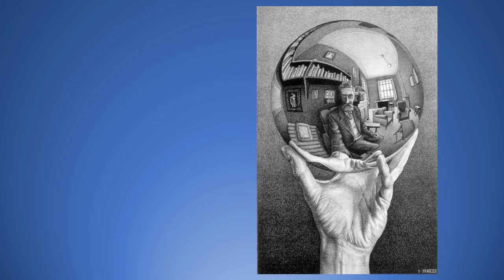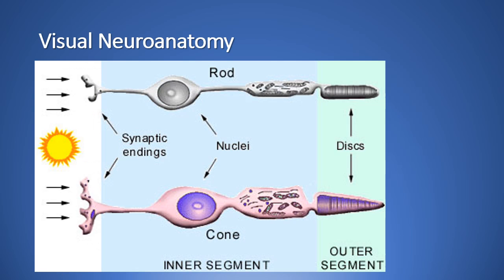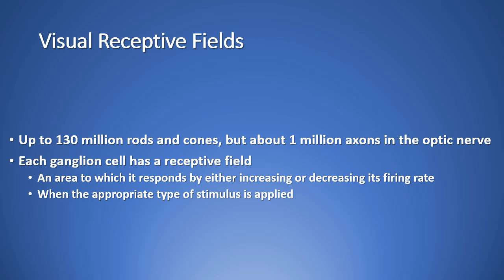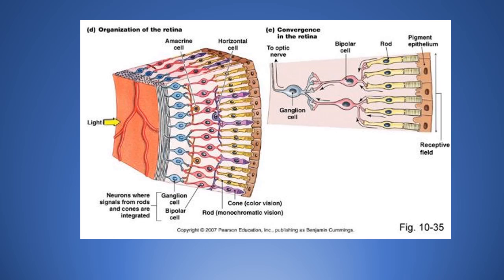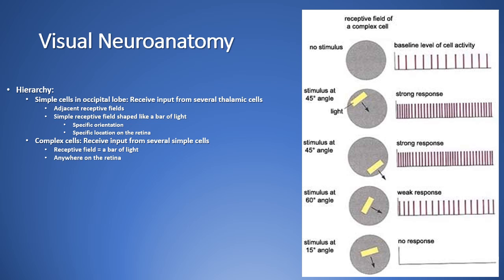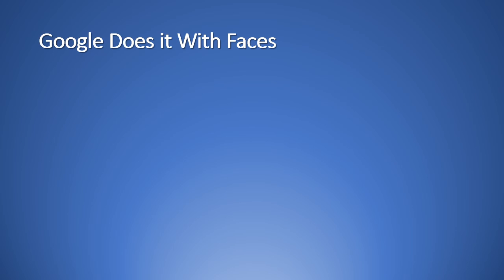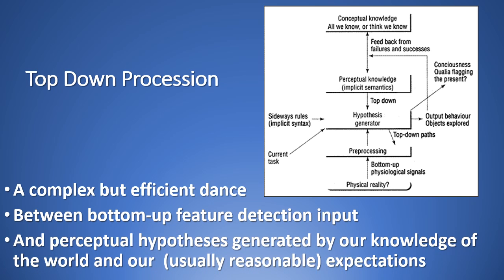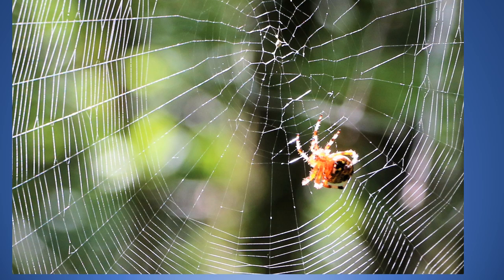Chapter 4 pt 3